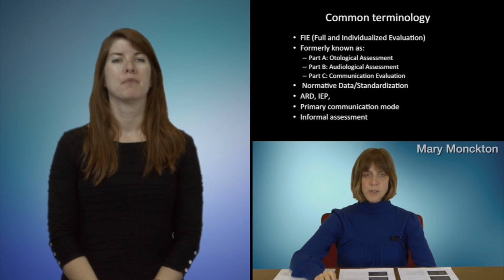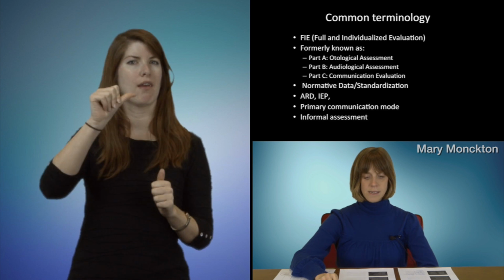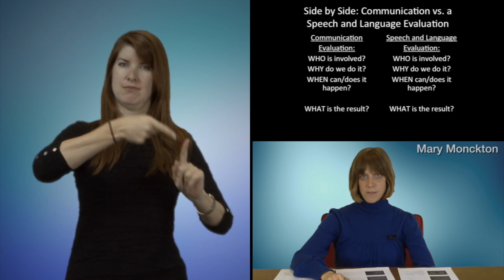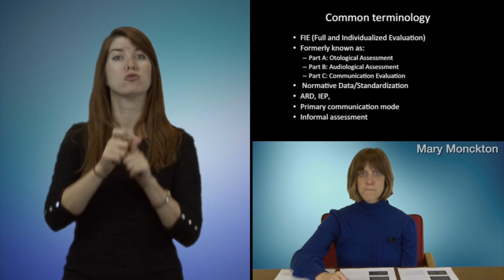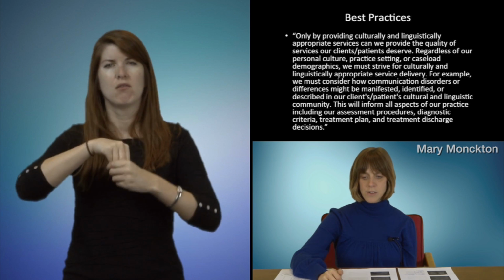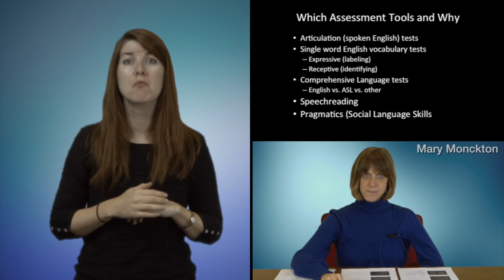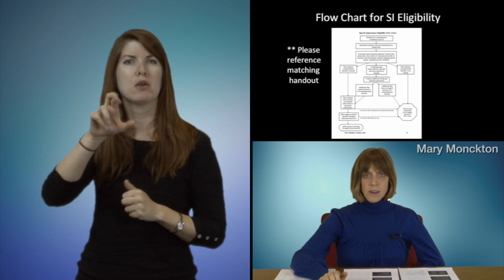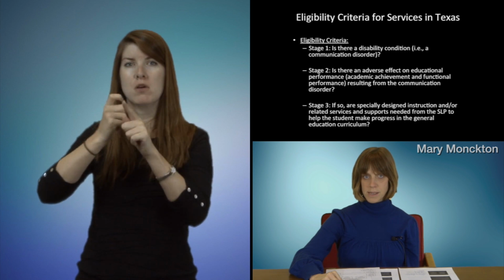TXHV GBYS Part 2 Module 6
Assessments & Evaluations for Deaf/Hard of Hearing Students is a two part Parent Training Video Series brought to you in 2015 by Texas Hands & Voices Guide By Your Side program (TXHV-GBYS) with support and funding from the Educational Resource Center on Deafness (ERCOD) and Education Service Center (ESC) Region 11. This video series is based on chapter 5 of the Hands & Voices Guidebook – Educational Advocacy for Students Who Are Deaf or Hard of Hearing. This video is signed in ASL, voiced, and captioned.

00:45 Communication evaluation vs. speech and language evaluation
02:00 Texas eligibility criteria for auditory impairment (AI)
04:40 Speech impairment (SI) evaluations and ARD process
07:30 Best practices and assessment tools for speech/language testing
10:45 Three-tier eligibility process for speech services in Texas

Part 1: Birth – 3, Assessments & Evaluations – includes introduction and 6 modules
Part 2: School Age, Assessments & Evaluations – includes introduction and 7 modules